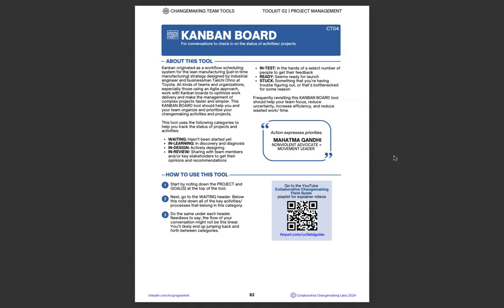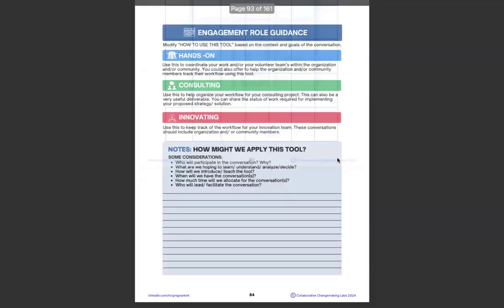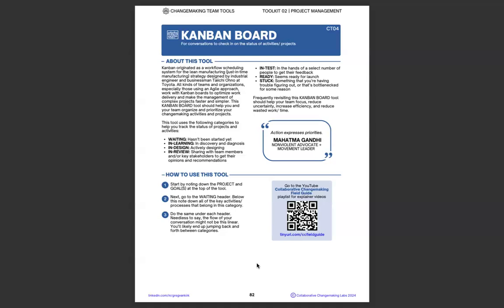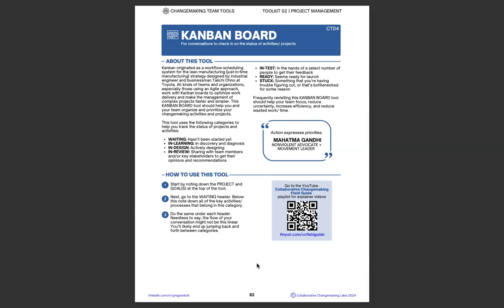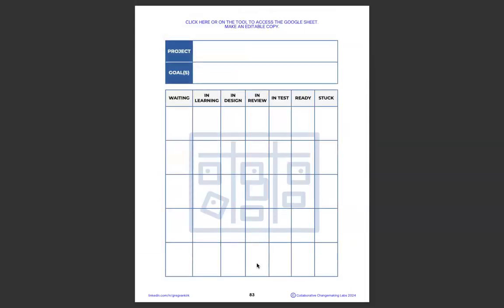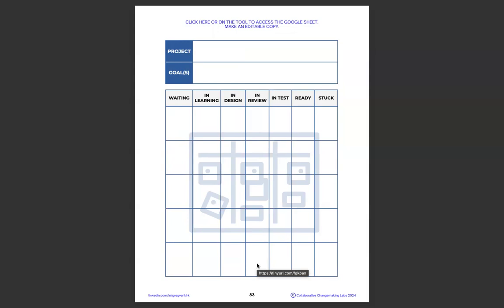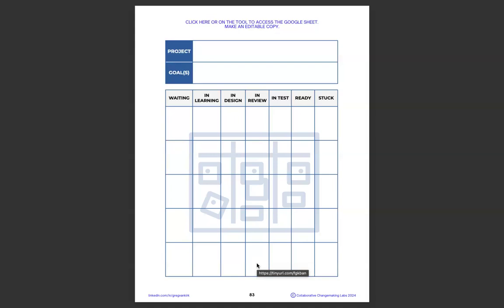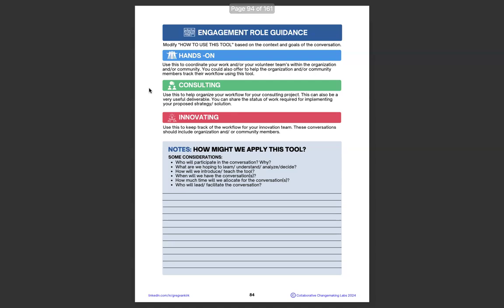Kanban Board (Collaborative Changemaking Field Guide + Certificate)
For conversations to check in on the status of activities/ projects

Kanban originated as a workflow scheduling system for the lean manufacturing (just-in-time manufacturing) strategy designed by industrial engineer and businessman Taiichi Ohno at Toyota. All kinds of teams and organizations, especially those using an Agile approach, work with Kanban boards to optimize work delivery and make the management of complex projects faster and simpler. This KANBAN BOARD tool should help you and your team organize and prioritize your changemaking activities and projects.